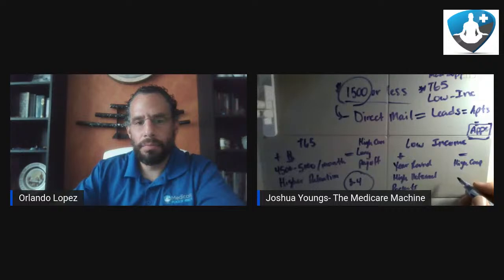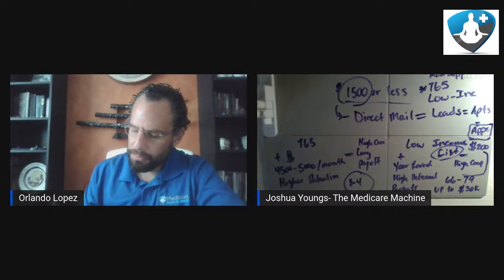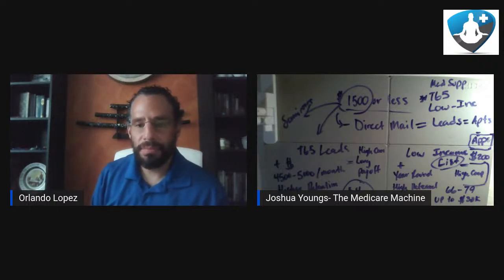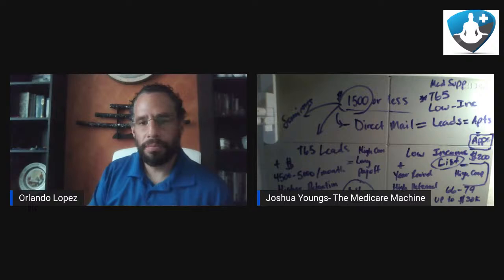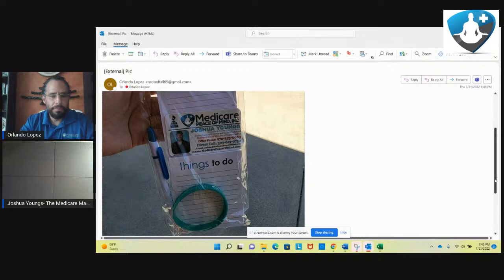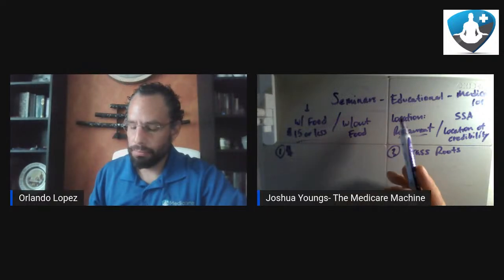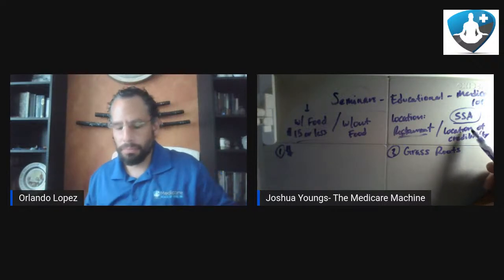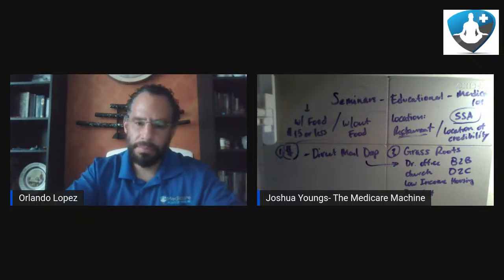MMF Machine Factory Podcast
Dropping some bombs in honor of 8% nation conference next week.

-How to create activity on a monthly budget of $1500 or less
- Direct Mail
- Grass Roots
- Educational Seminars